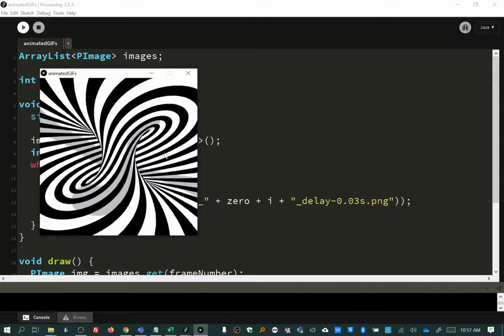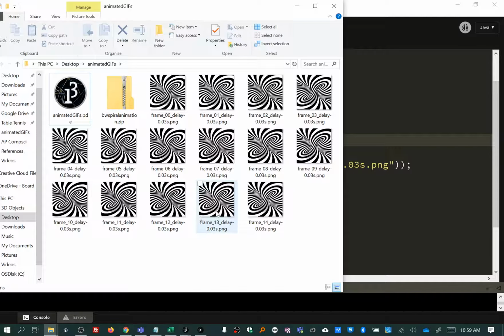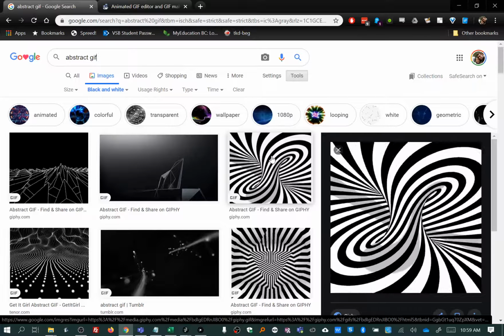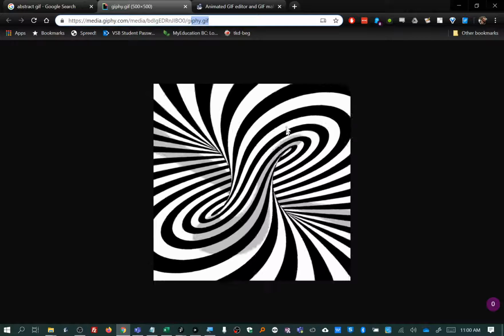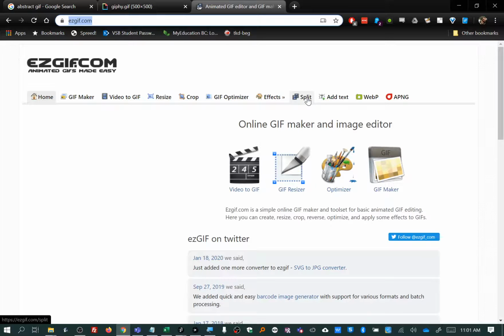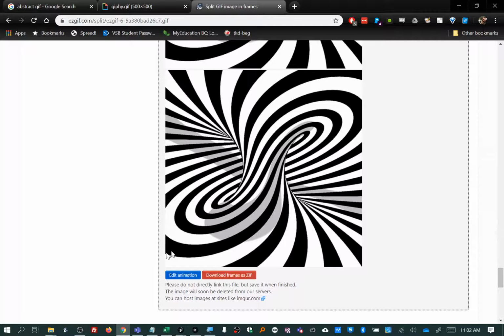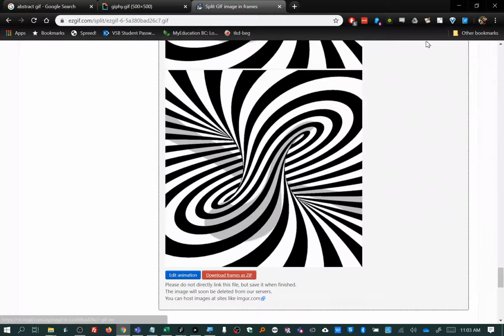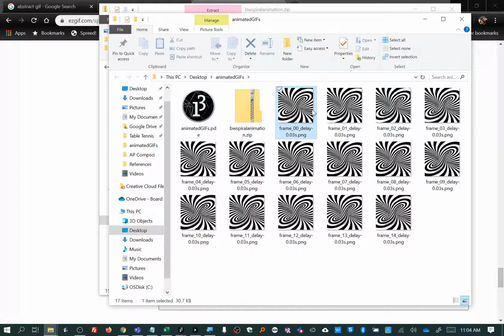Processing and GIFs Part One - Splitting and Downloading a GIF